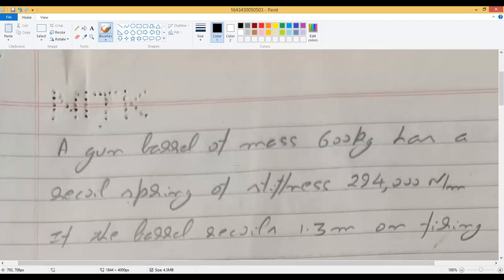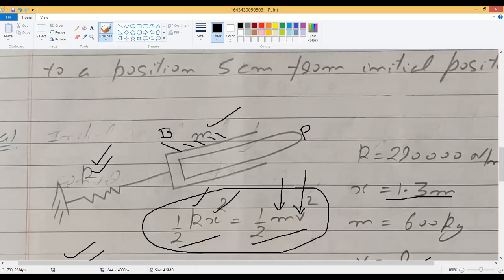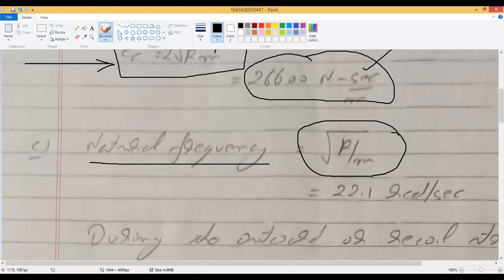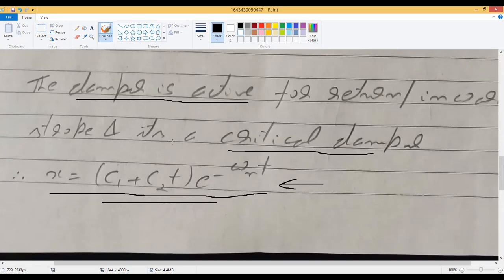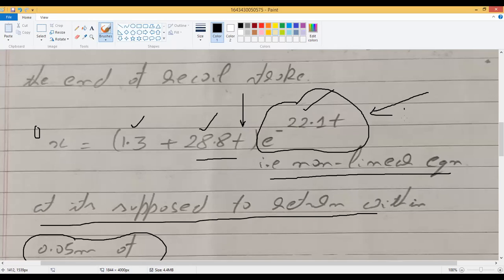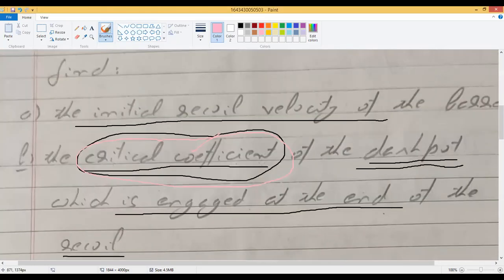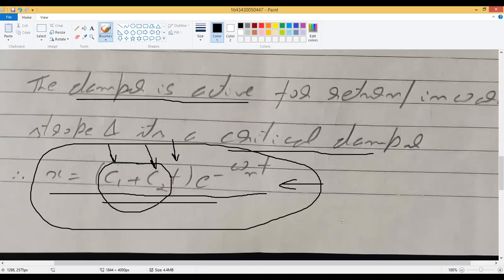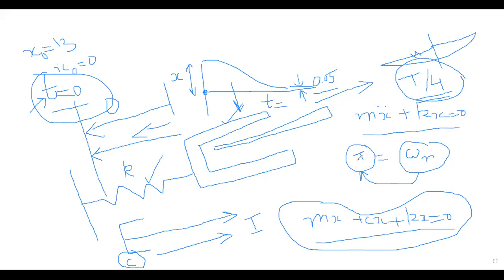solved problem 8 gun barrel